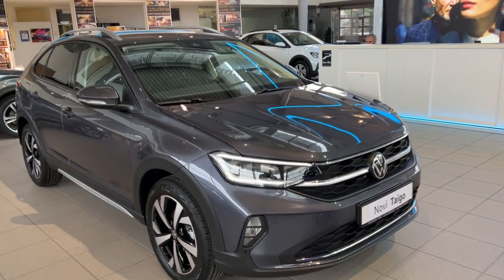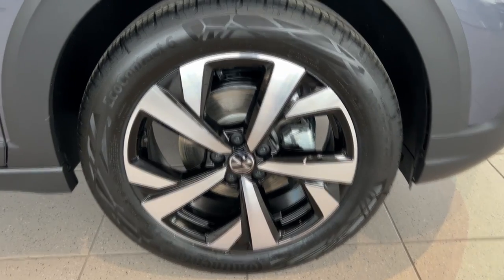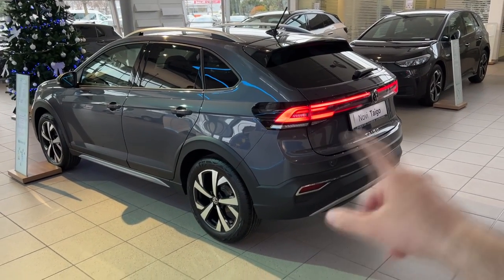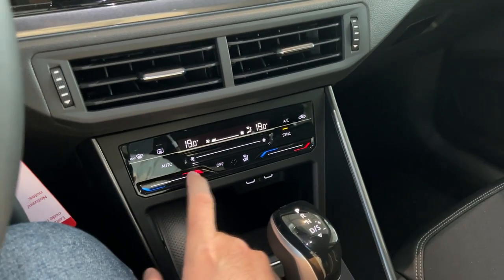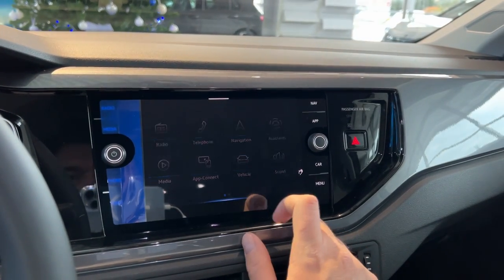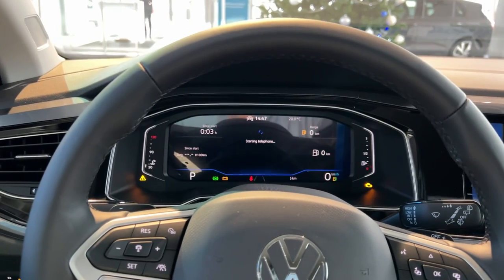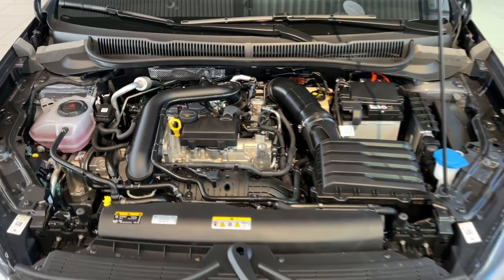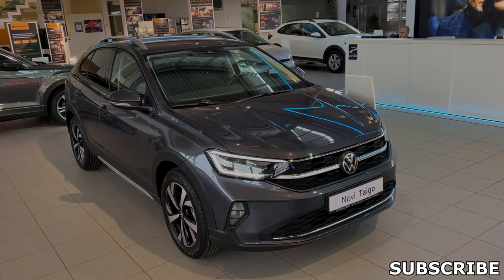New Volkswagen TAIGO STYLE 2022 - FULL in-depth REVIEW (exterior, interior, infotainment) 1.0 TSI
Taking you on a full tour & review of the new Volkswagen Taigo Style 2022. In this video I show you all the details and also the latest infotainment system.

MODEL IN THE VIDEO:
Volkswagen Taigo Style 2022
1.0 TSI 110 HP
7-speed DSG
Color: RAUCHGRAU (Rauchgrey metallic)
Interior: Pale Grey
IQ LED Matrix
DIGITAL cockpit pro (10,25-inch)
Climatronic
PRICE of the model in the video: 207.052 Croatian kuna (27.555 EUR)